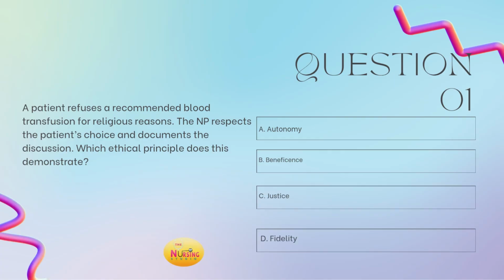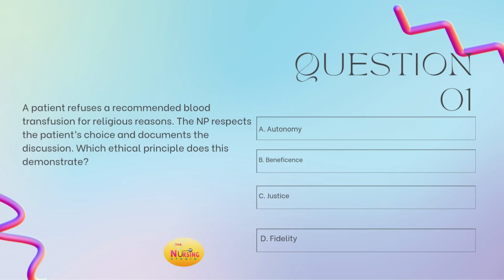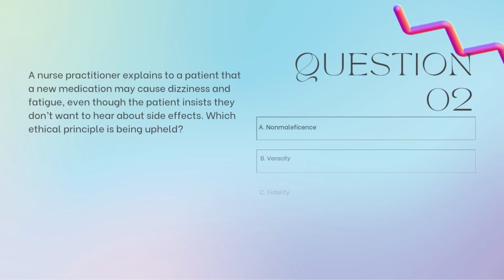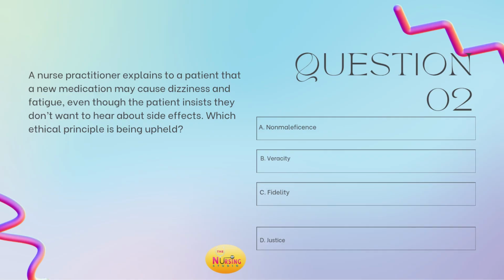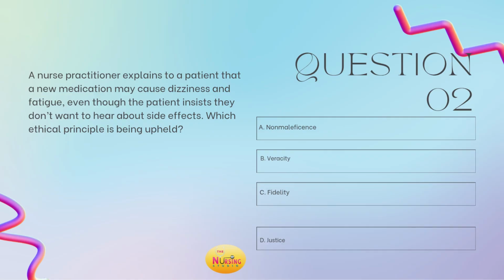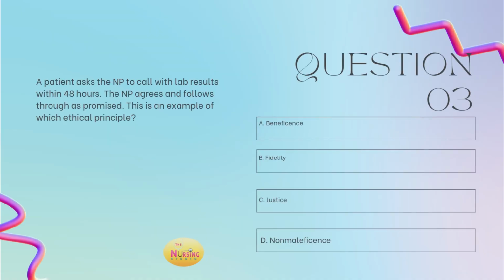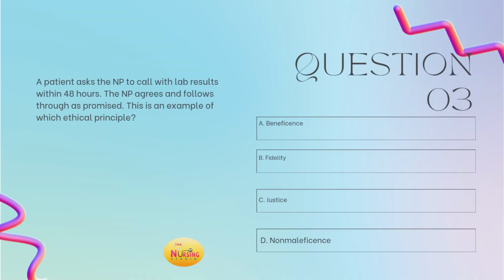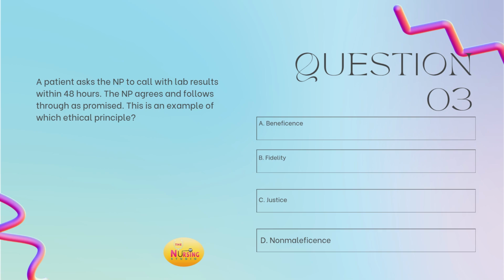Practice Questions for Nurse Practitioner Board Success. ANCC/AANP (Day 273)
Practice Questions and Rationales for Nurse Practitioner Success.The ANSWER to your board success.